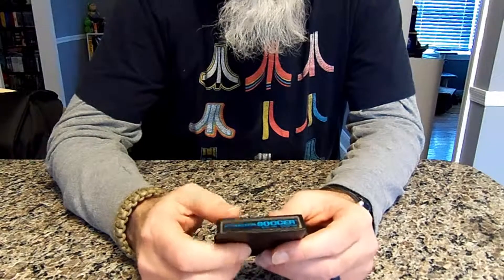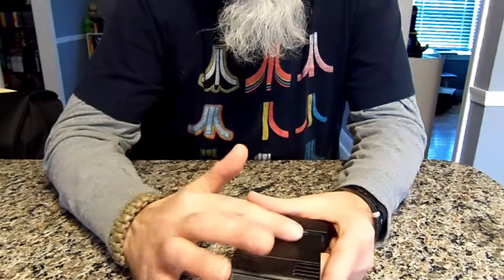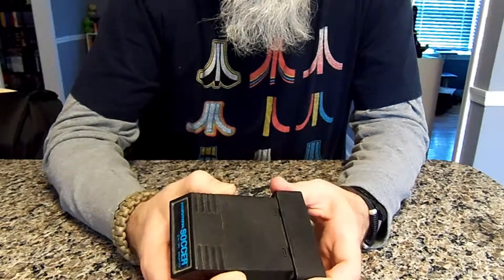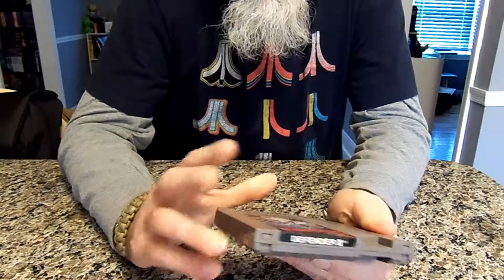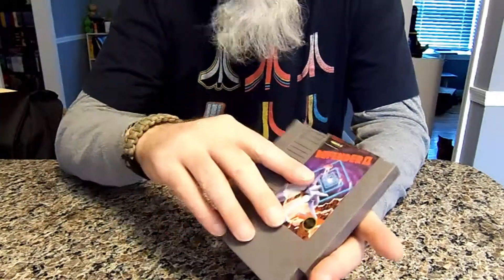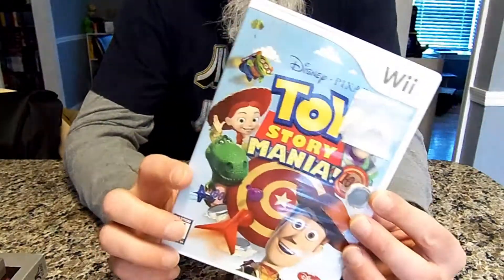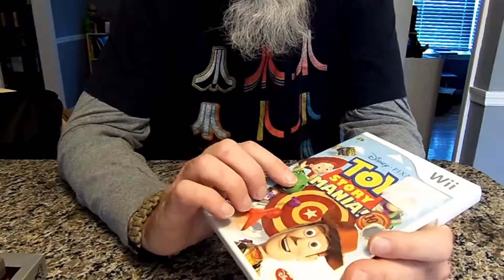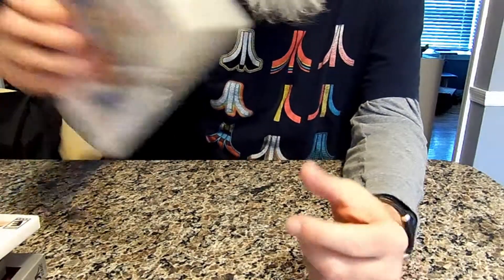More February 2019 Game pickups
Addition games I picked up in the month of February 2019.  This is a late post as I had something on order and waited for it to arrive.